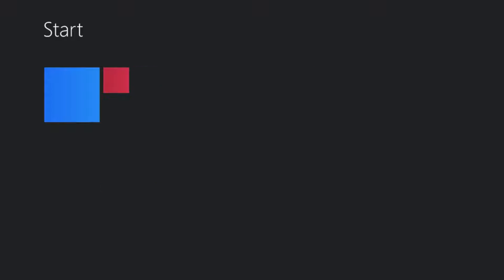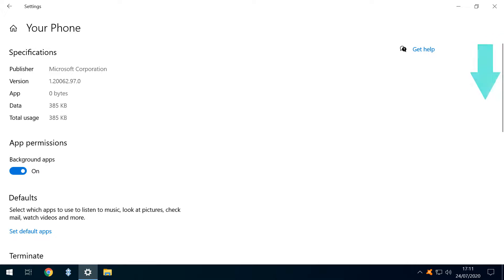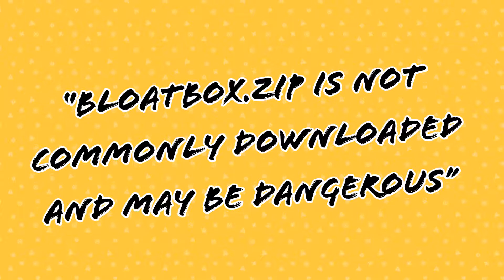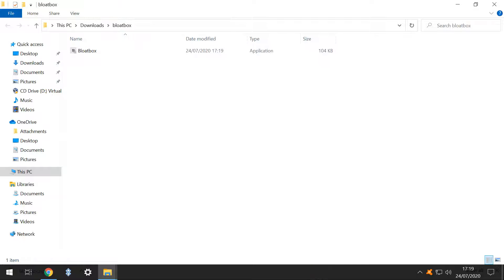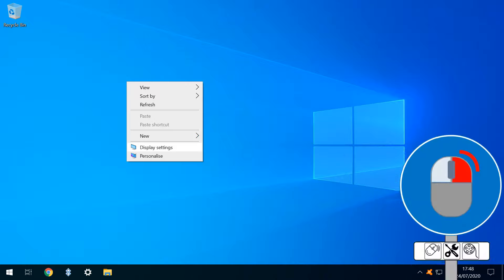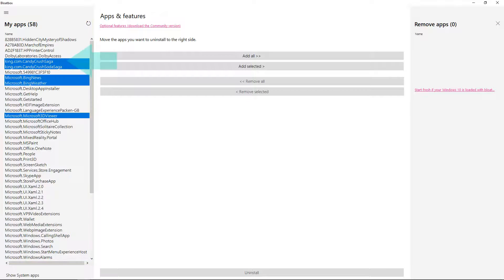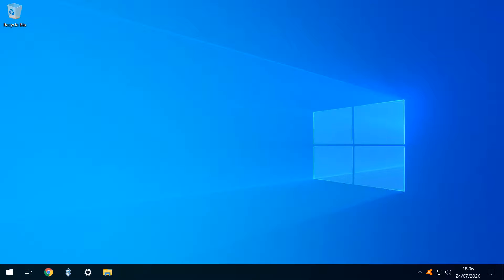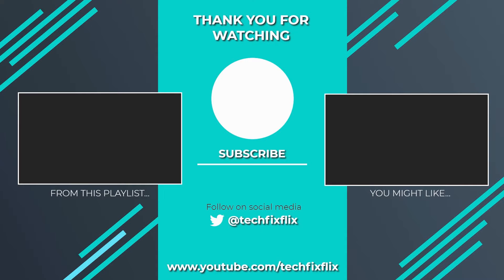Remove Windows Bloatware With Bloatbox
In this tutorial, we remove “bloatware” from Windows 10, specifically those apps which are pre-installed by Microsoft, and which cannot be uninstalled by conventional means. We download and install “Bloatbox,” navigating two hurdles associated with installing a less popular app, and a graphics glitch which would otherwise render the app unusable. Using Bloatbox, we can simultaneously uninstall multiple unwanted apps, recovering valuable storage and space on our Start menu. Finally, we explore how to recover an app deleted in error.

It should be acknowledged that categorisation as “bloatware” is an entirely individual perspective, and that Bloatbox specifically targets a group of apps originating from Microsoft which cannot be uninstalled by other means. It does not remove apps installed by our device manufacturer, or software which has been personally installed, each of which can be removed using more traditional methods.

Topics covered:
00:00 Introduction
00:18 Defining “bloatware”
00:40 Trying to uninstall the “Your Phone” app
01:07 Introducing Bloatbox
01:19 Downloading Bloatbox
01:28 Download warning
02:02 Extracting from the .zip file
02:23 First run
02:25 Microsoft Defender SmartScreen warning
02:41 Main interface
02:43 Potential graphics error
02:59 Missing “uninstall” button
03:07 Restoring the “uninstall” button
03:18 Rerunning the app
03:28 Apps which can be uninstalled
03:38 “Add all” function
03:47 “Remove all” function
03:54 “Add selected” function
04:10 Removing the “Your Phone” app
04:37 Restoring a deleted app